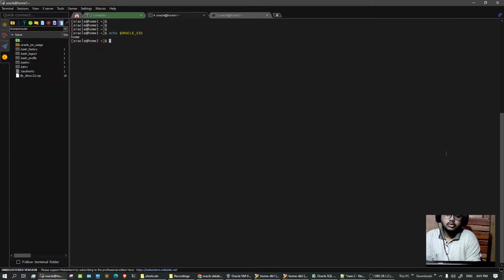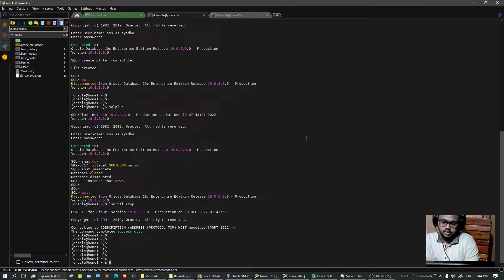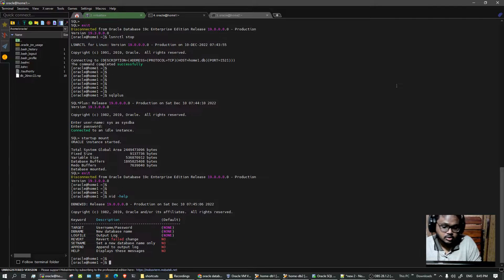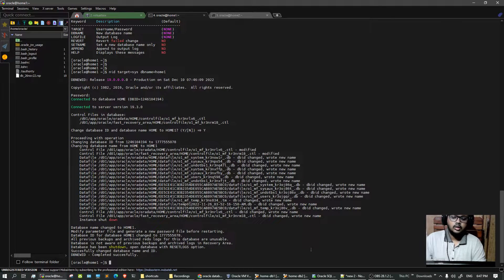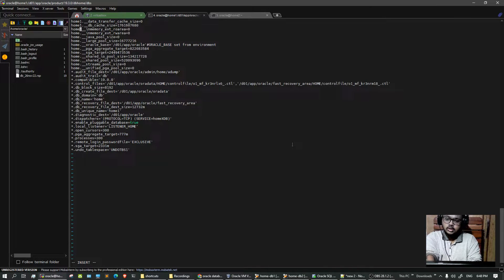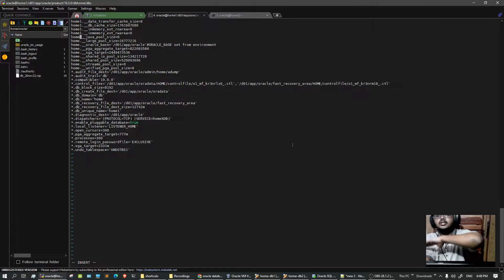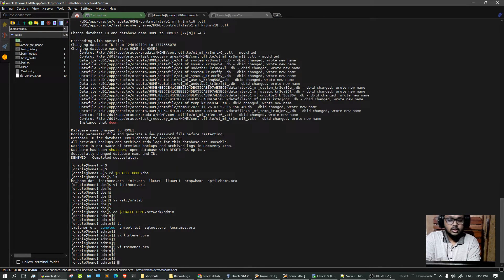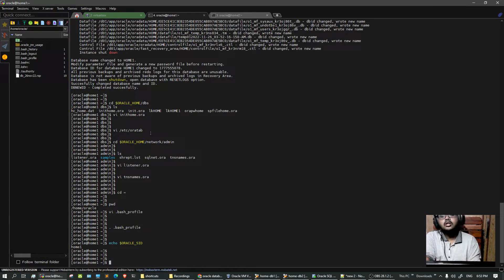How to change ORACLE_SID in Oracle Database 19c?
In this video we will see how to change / update the ORACLE_SID or instance name of Oracle Database 19c.